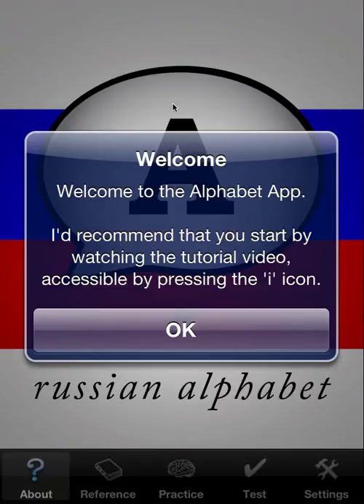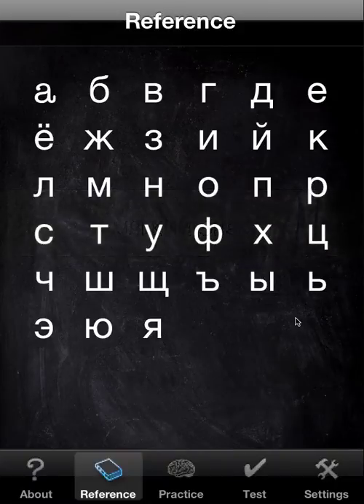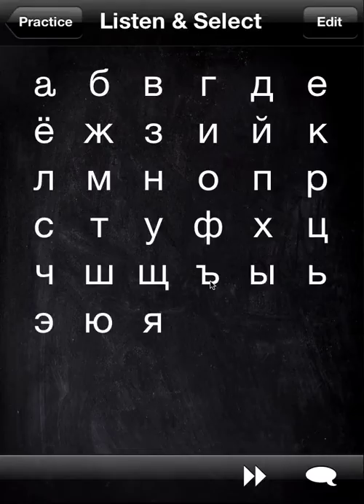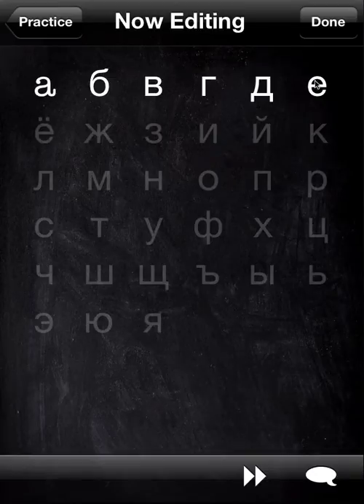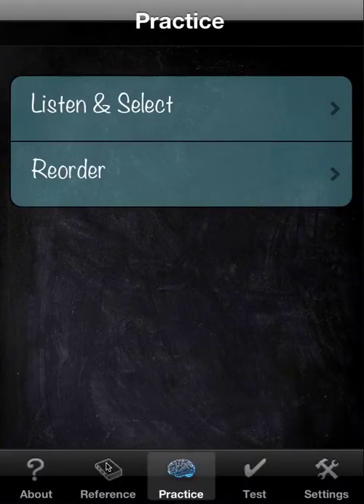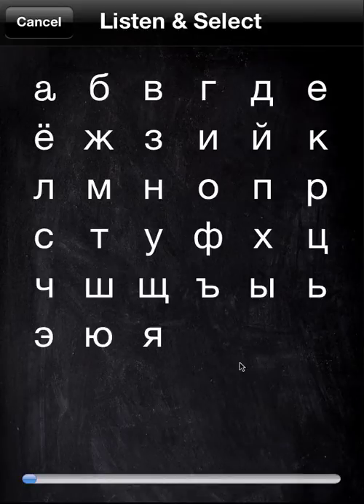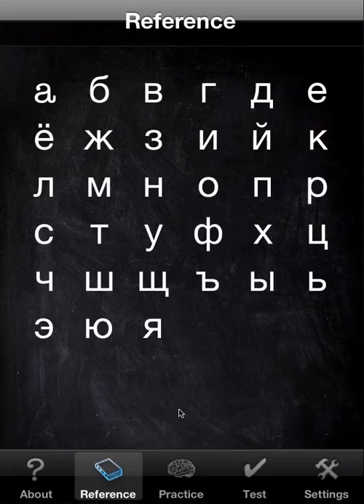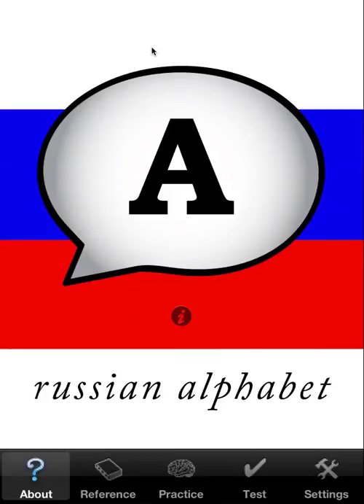Russian Alphabet App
Tutorial for version 1.50 of the Russian Alphabet app by Erasmos, now available for the iPod Touch, iPhone and iPad. Covers both the Paid and Free versions.

or try the demo version for free